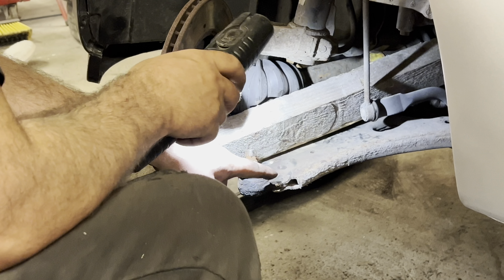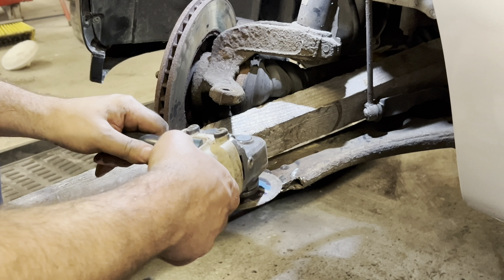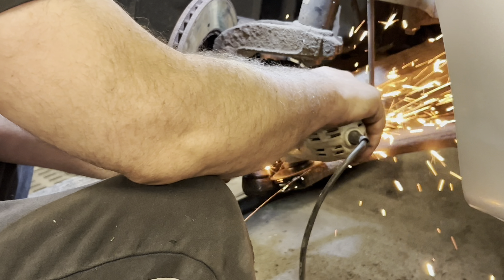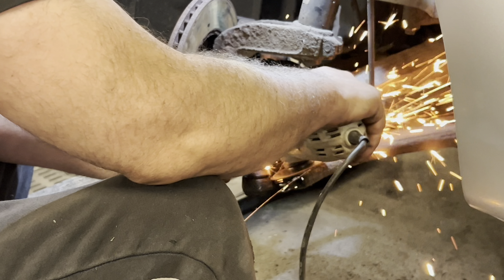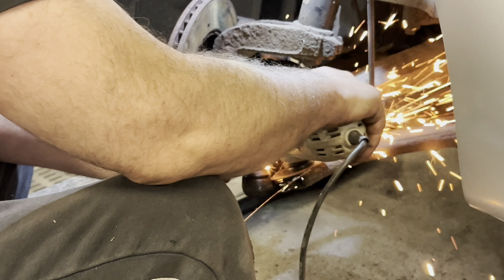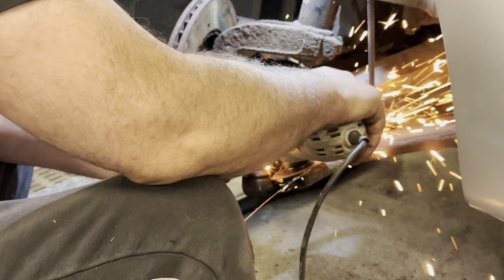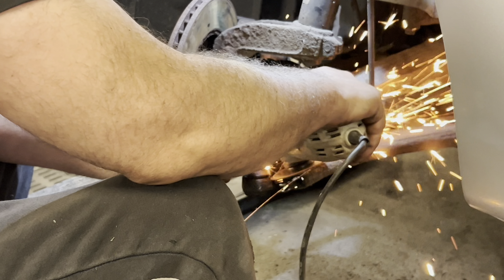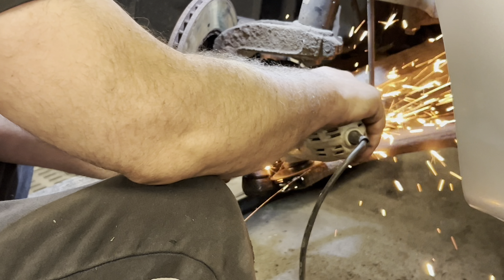How To Remove And Replace A Ford Fiesta MK5 Ball Joint Car Repair DIY Fix At Home Save Time & Money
The aim of the channel is to entertain and help others to save money on fixing \ repairing your own cars at home.

Music for this video is from
iMovie
plus these YouTube channels
cfm productions &